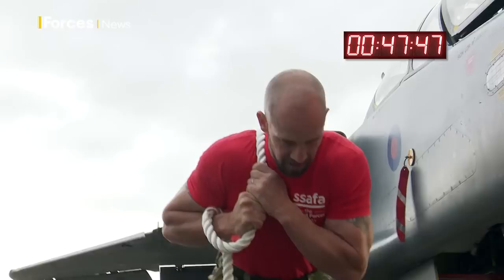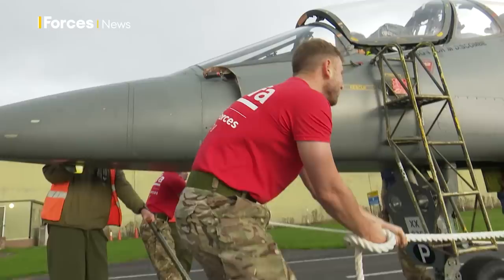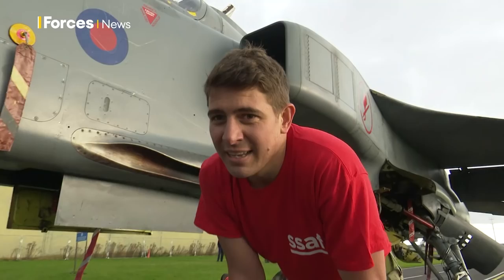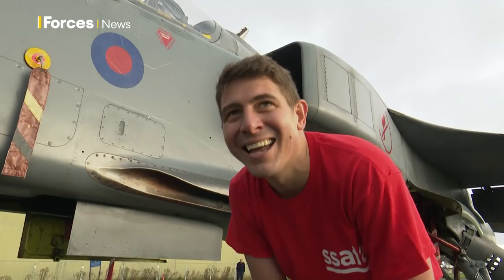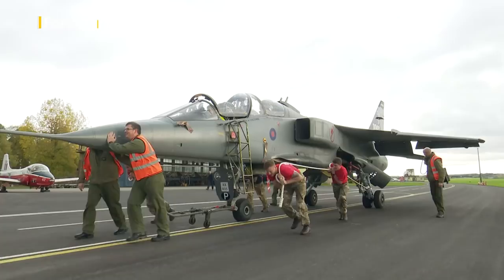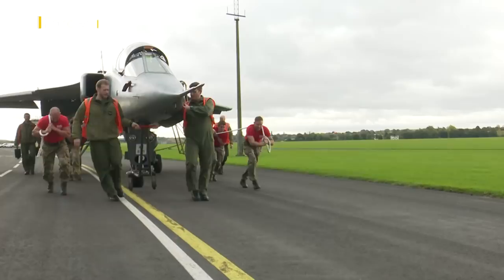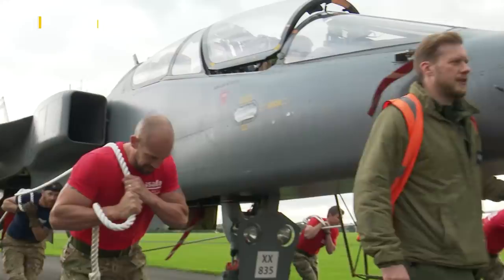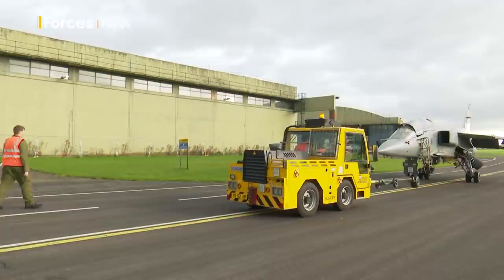How to pull a 7-tonne Jaguar aircraft uphill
🗣️ "Towards the end, felt like the sun was in my calves!"

How do you pull seven tonnes worth of attack aircraft 238 metres uphill?

Well, a team of engineers from RAF Cosford has done so with a Jaguar aircraft, for charity. ✈️

The retired airplane weighs 7,000 kilograms and was pulled 238 metres - the same number as the squadron.

Kirstie Chambers (@Kirstie_MarieC) was there.